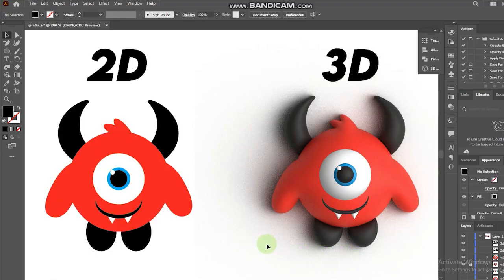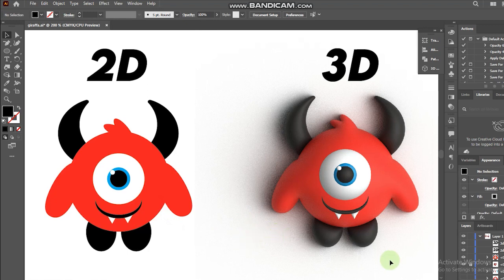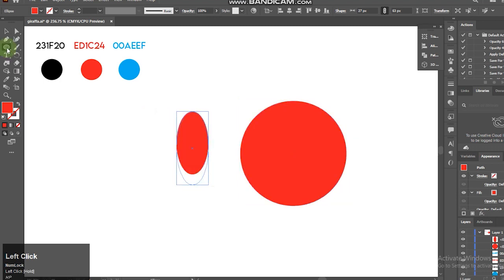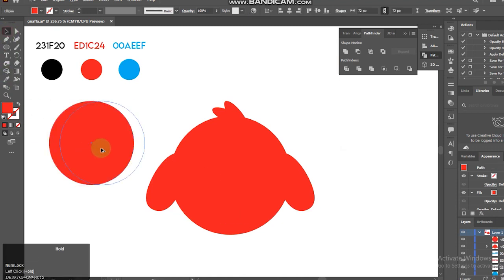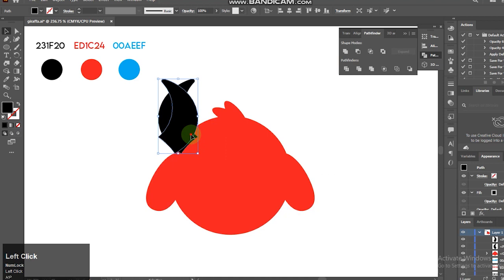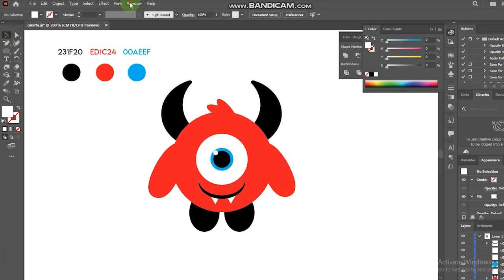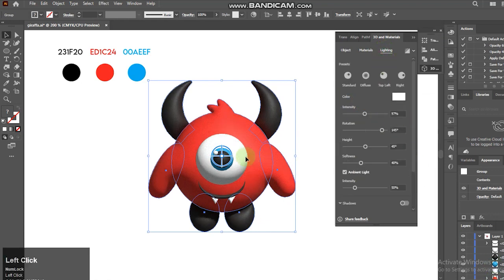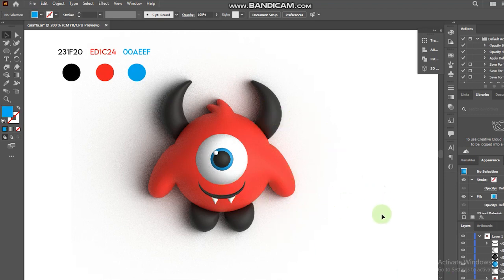How To Make 3d Cute Monster In Second｜ Illustrator Tutorial 2022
In this video I will take you through the creation of a 3d Character and 3d Cartoon.  Watch me as I design 3d Cute Strawberry using Adobe Illustrator 2022 3d Material.

Adobe Illustrator 2022 New 3D Tool Is Awesome. You Must Try This！
It‘s So Easy To Make The 3D Object Looks Like Real With Render Function.

In this short 3D character tutorial, you will learn:
00:07 - Introduction to tutorial
00:36 - Illustrating the 2D  character
03:00 - Turn it into 3D character

How To Make 3d Cute Strawberry In Second｜ Illustrator Tutorial 2022
design,
3D illustration,
3D character,
How To Make 3d Mrs. Cup In Second｜ Illustrator Tutorial 2022,Adobe Illustrator,
illustrator basics,
graphic tutorials,
graphic design tutorial,
3d with adobe illustrator,
watch me design,
design process
Adobe Illustrator Tutorial,
3D tutorial,
illustration tutorial,
easy tutorial,
beginner tutorial,